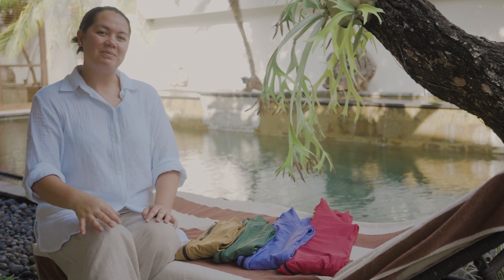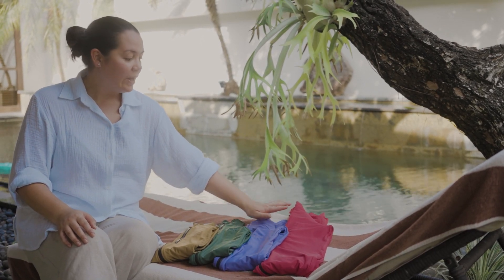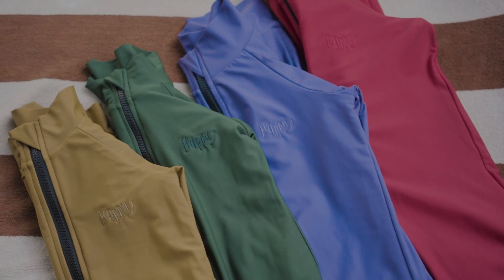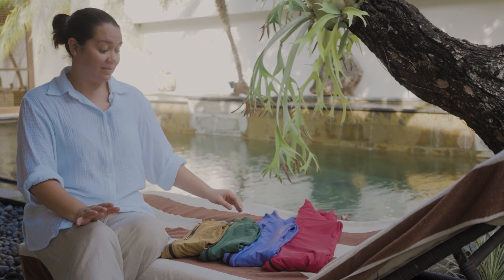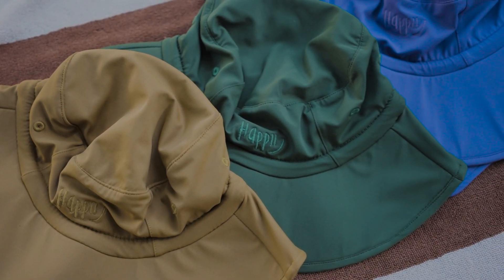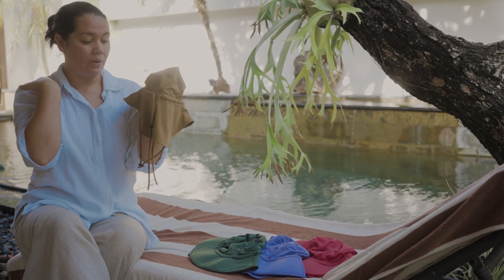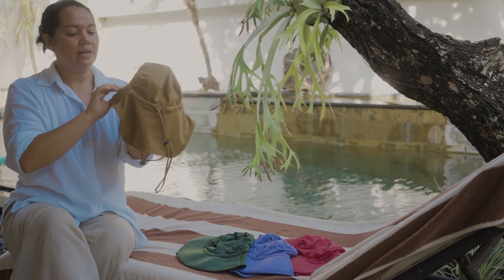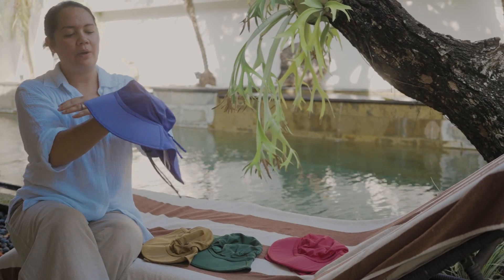OUR FIRST HAPPII COLLECTION | HAPPI LAUNCH 2023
Welcome to the official Happii Swim Kids behind the scenes YouTube channel!

We launched our first Happii collection on 20th November 2023. Take a look at our wonderful pieces in vibrant Happii colours.

Sign up to happiiswim.com for all the exclusive launch details and events!

Have a Happii day!
xoxo
Brooke,
The Happii Founder.